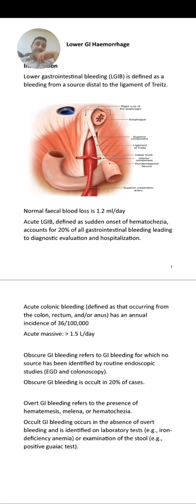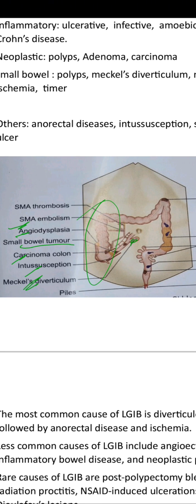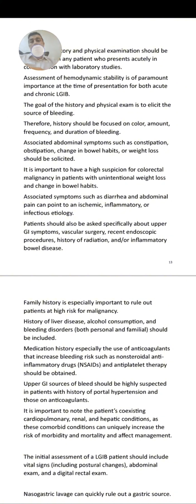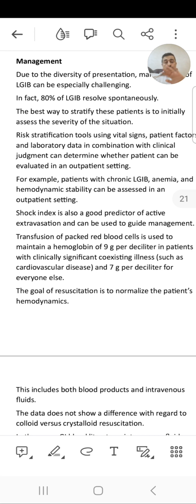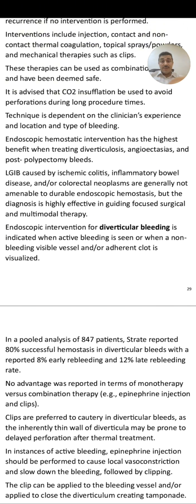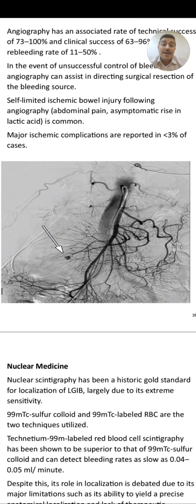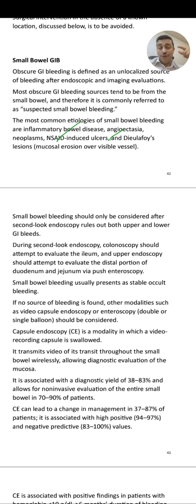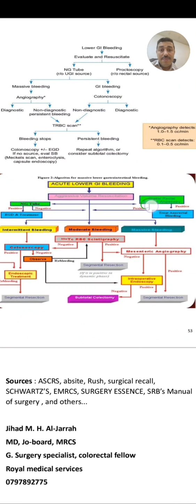Lower GI bleeding ( what surgeon should know)